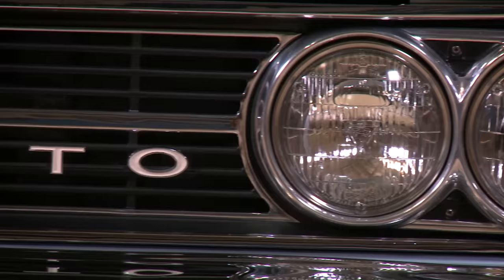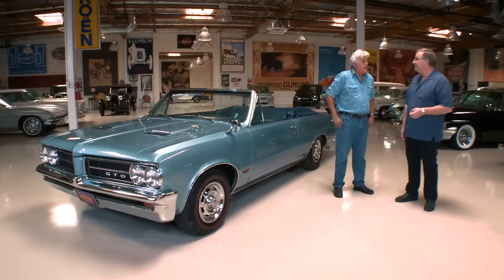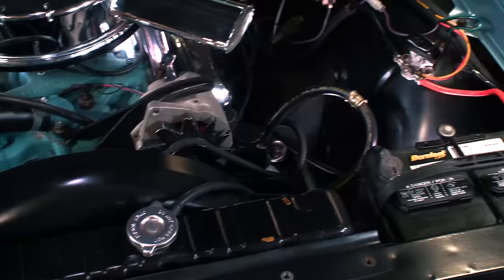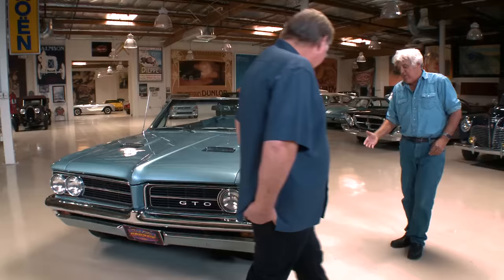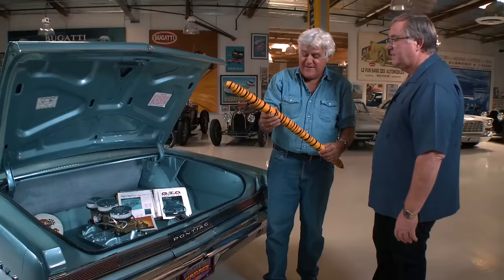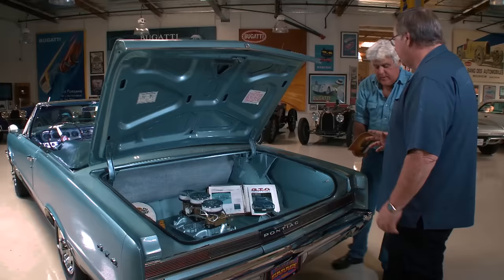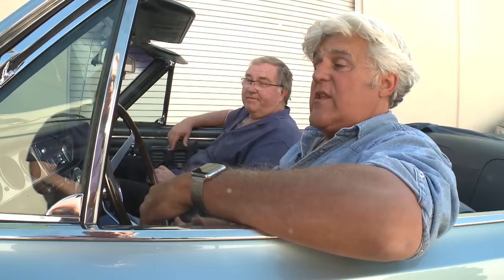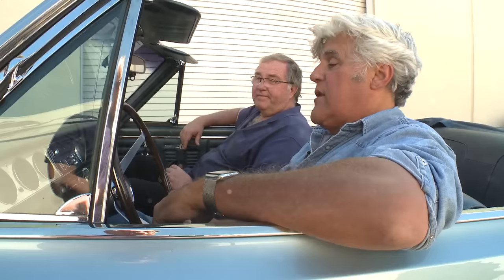1964 Pontiac GTO Convertible - Jay Leno's Garage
Tim Miller of Surf City Garage stops by the garage to show Jay his very rare 4-speed "York Town Blue" 1964 Pontiac GTO Convertible.